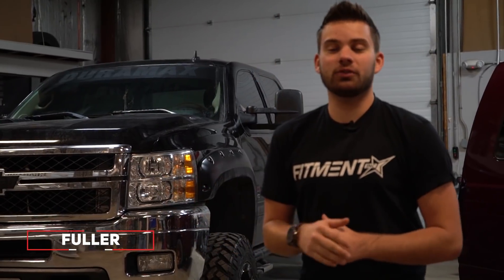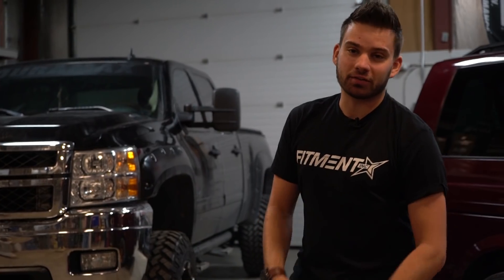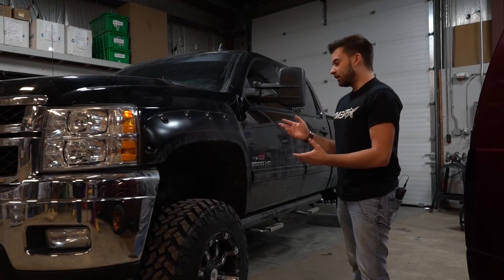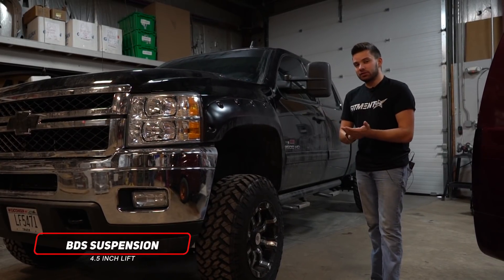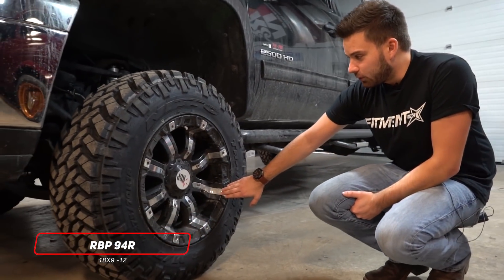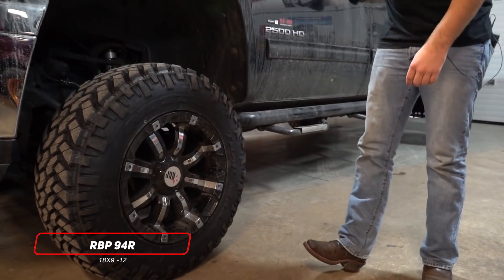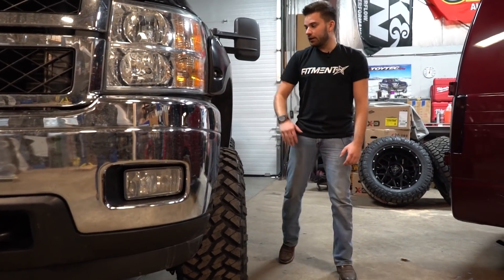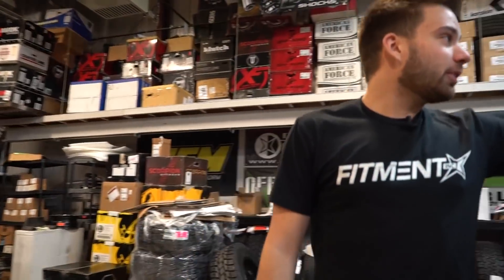Spotlight - 2012 Chevy Silverado 2500HD, 4.5" Lift, 18x9 -12's, and 34's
RBP 94R Gloss Black with Optinal Chrome Inserts 18x9 -12 with Nitto Trail Grappler LT275/70R18:

BDS Suspension 4.5" No Torsion Bar Drop Suspension System 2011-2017 Chevy 2500HD 2WD/4WD: